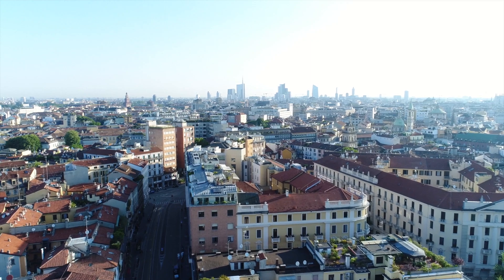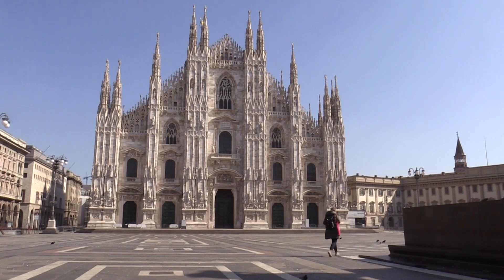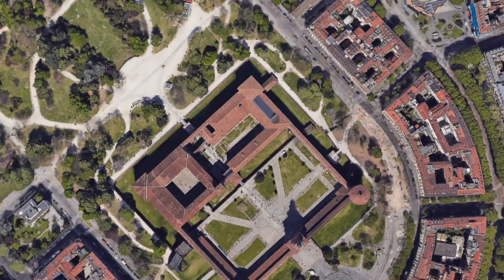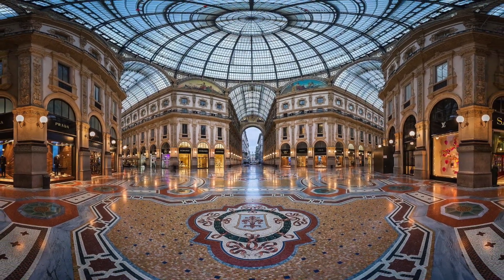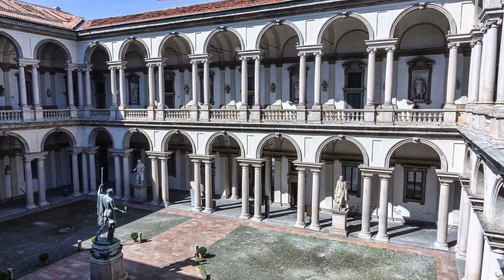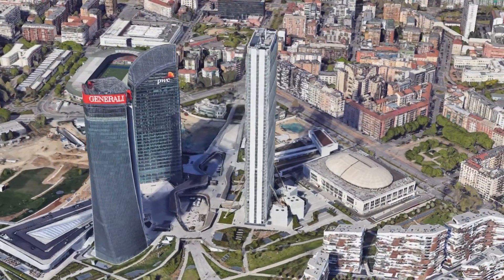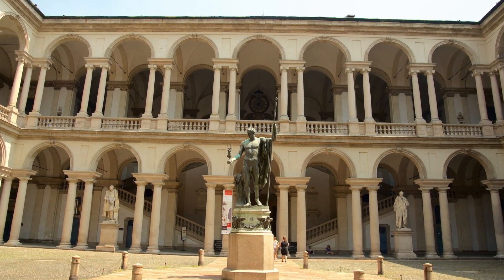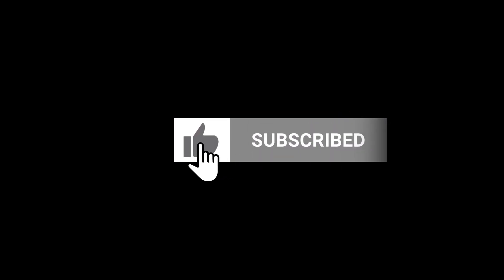Things To Do in MILAN | Travel Guide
Embark on a voyage through the enchanting city of Milan, where history and modernity intertwine to create a tapestry of captivating beauty. As your user guide, I invite you to accompany me on a journey to unravel the secrets of the Italian treasure. Walk with me along the cobbled street and beneath the shadow of ancient empires, as we explore a city that exudes elegance and sophistication at every turn.
00:00 - Intro
00:40 - Duomo di Milano
01:19 - Leonardo da Vinci's Last Supper
01:48 - Sforza Castle
02:13 - Galleria Vittorio Emanuele II
02:46 - La Scala Opera House
03:17 - Brera Art Gallery
03:50 - Navigli Canals
04:19 - CityLife
04:51 - Pinacoteca di Brera
05:22 - Quadrilatero della Moda